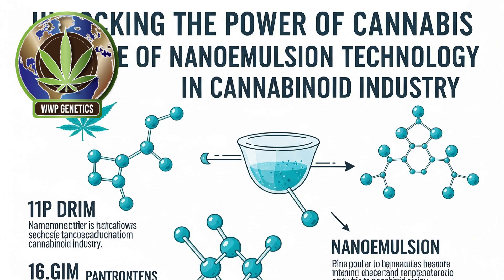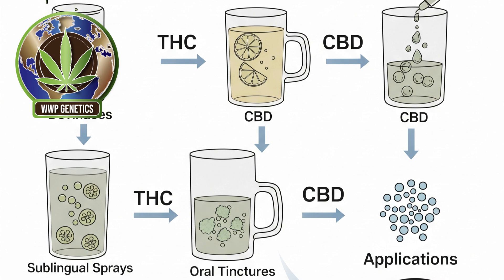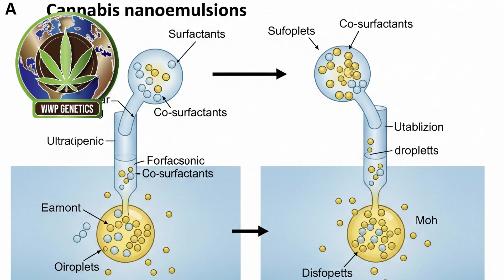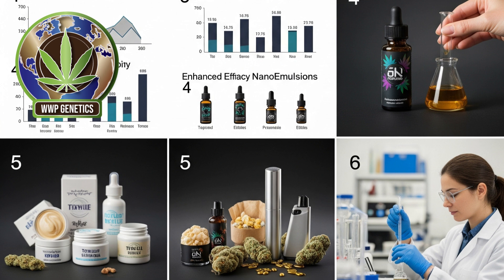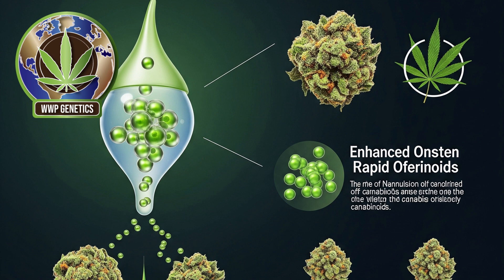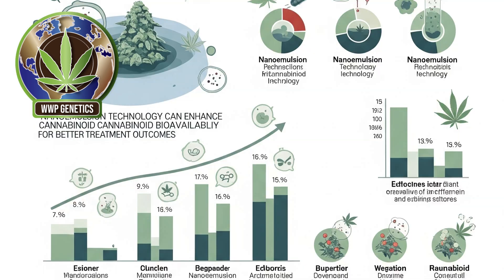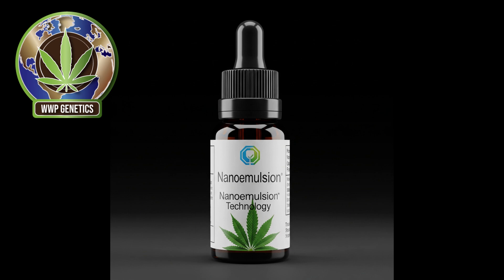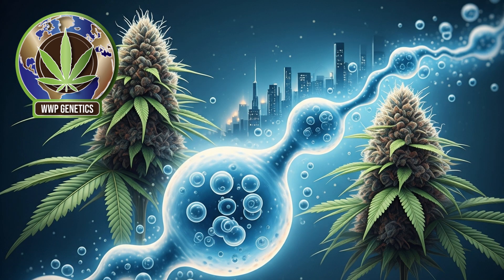The Rise of Nanoemulsion Technology in the Cannabinoid Industry